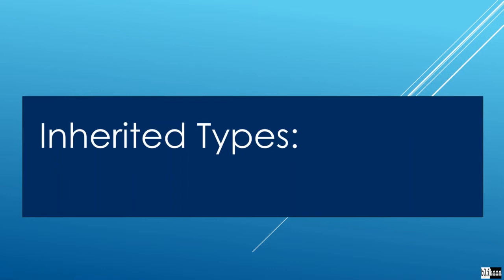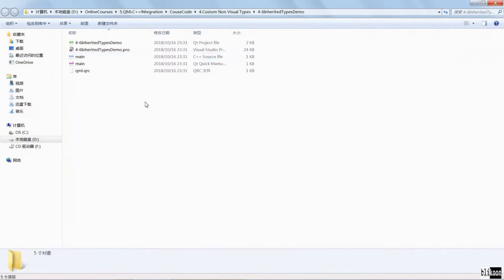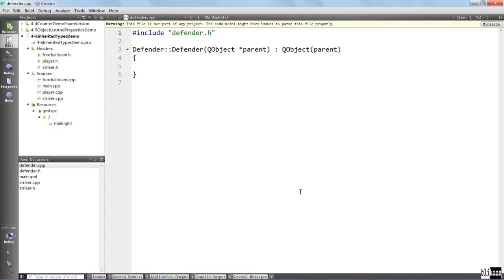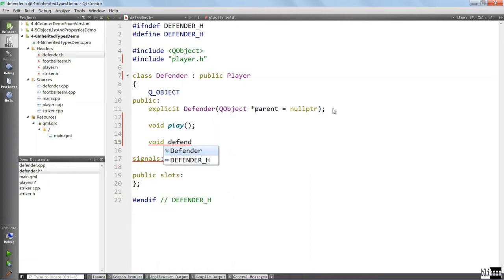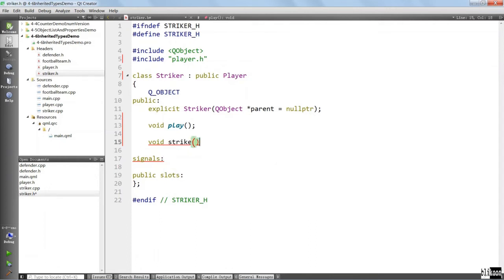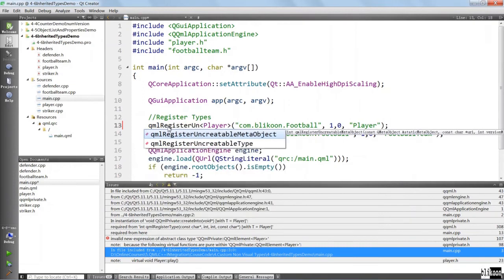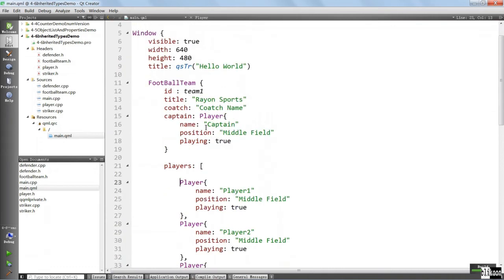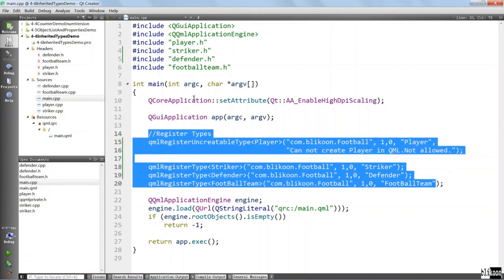027 Working with Inherited Types